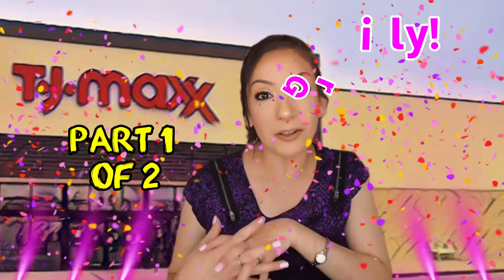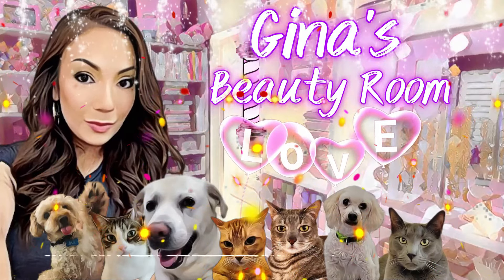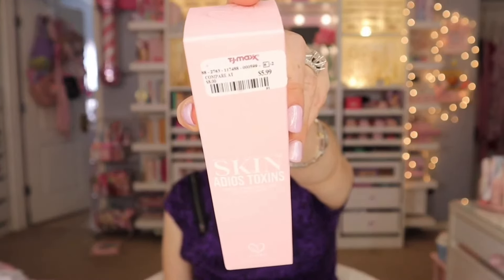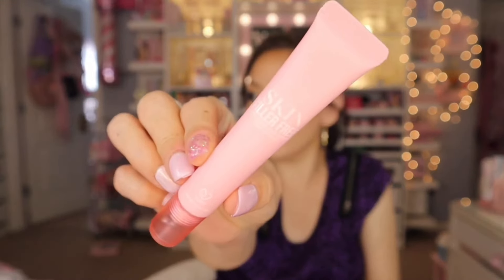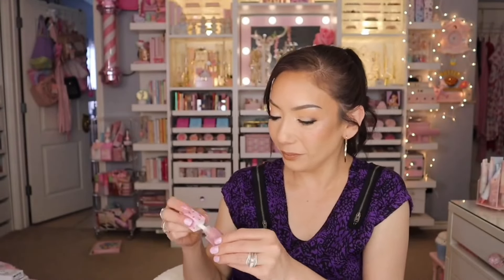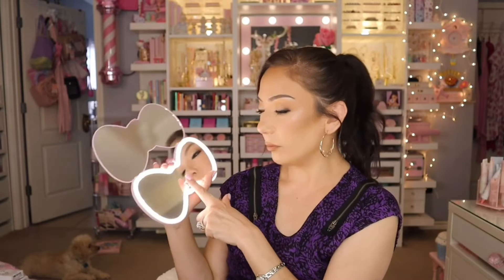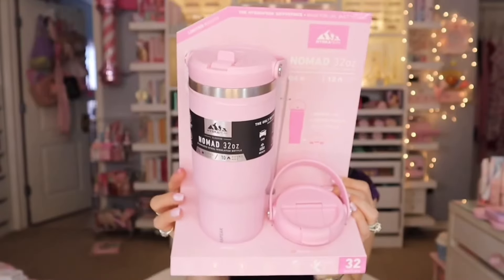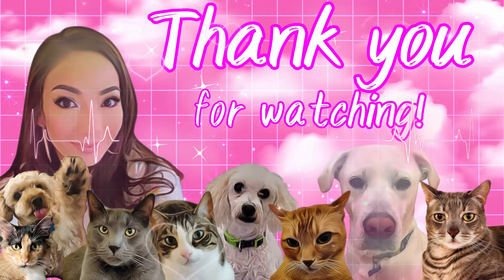TJMAXX HAUL: Part 1! (PINK, Pink, & more PINK!)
Hello my friends👋 Here is another TJMAXX HAUL! I  I found so many pink things!! I  always enjoy filming these videos so you can determine if you want to pick anything up for yourself!😍
Xo, Gina 🥰💗
video mention

💕💕💕MY ACRYLIC AMAZON store link:💕💕💕

Gina Gomez
6113 Saratoga Blvd. STE F #240